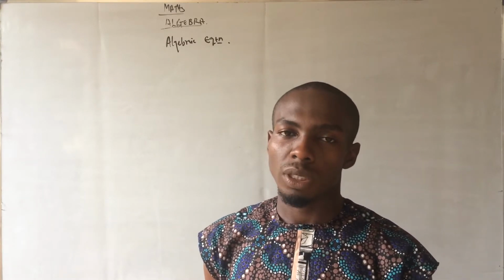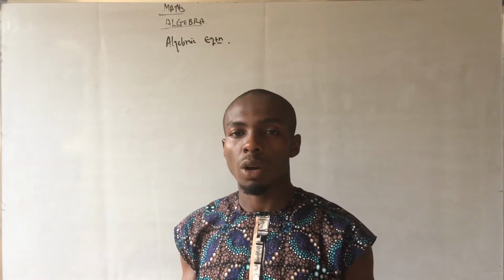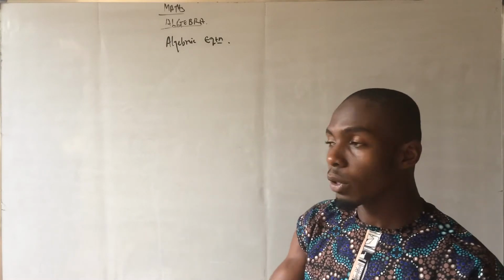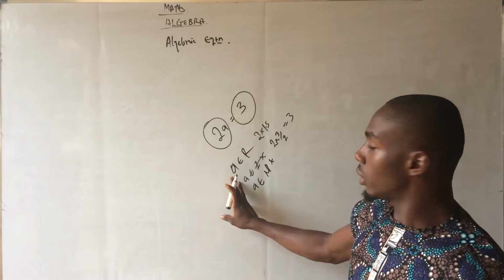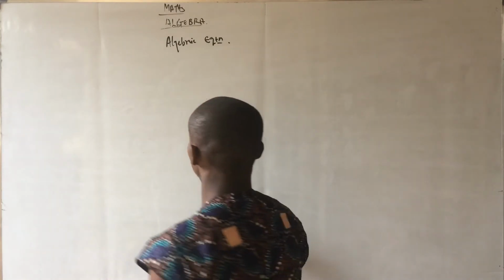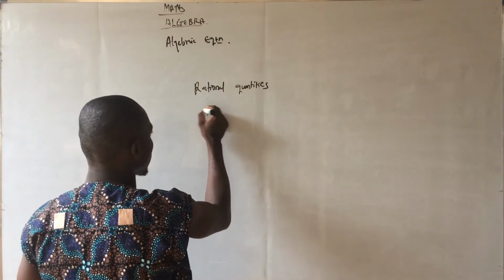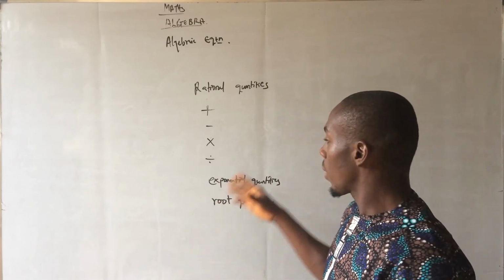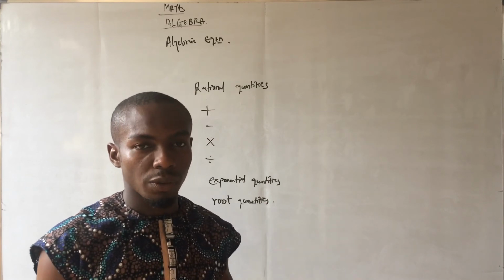Introduction to Algebrae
This video explains the meaning of algebra and some quantities